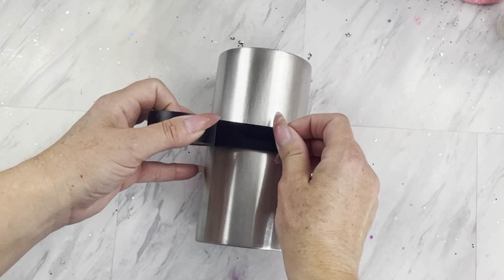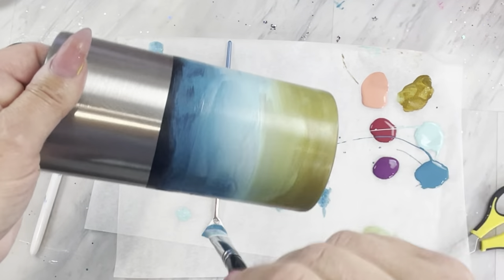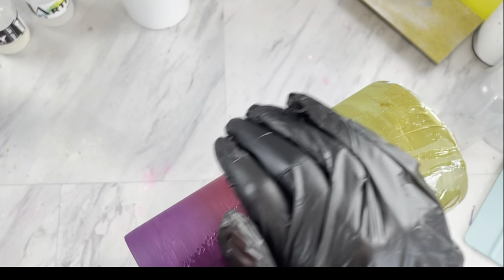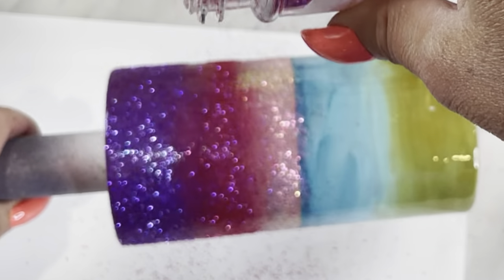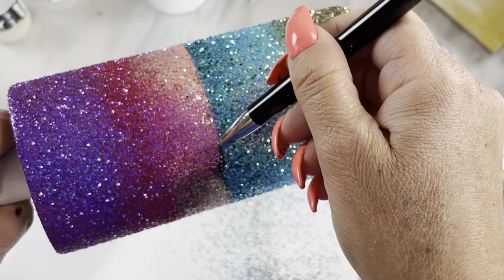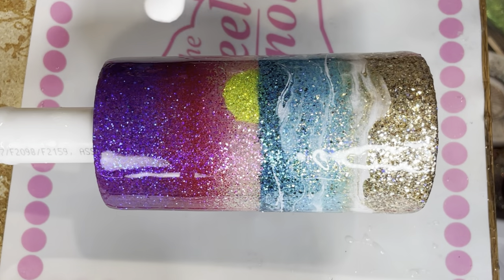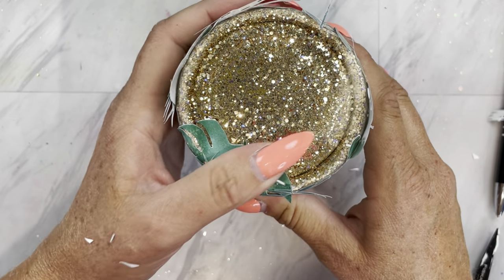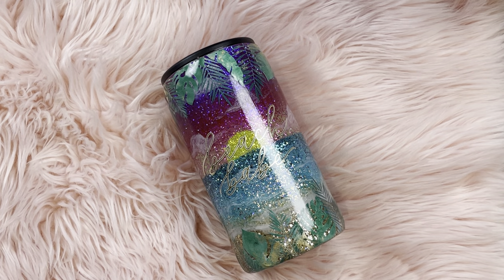Glitter Beach babe can cooler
Glitter colors used
Cactus blossom, love spell, bodacious, ocean eyes, totally tubular, and champagne
Luster dust pure also used in the waves
Diamondsanddustshop.Etsy.com

I used a slim can kewlzie

Beach Babe SVG from diamondsanddustshop.Etsy.com